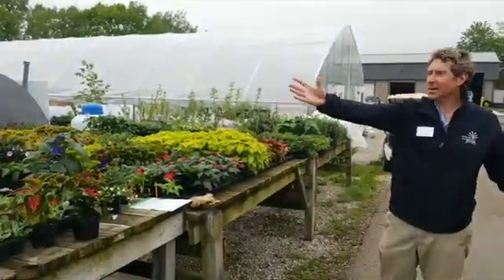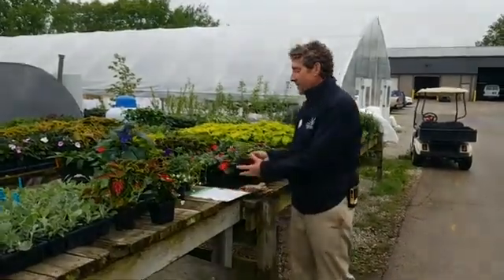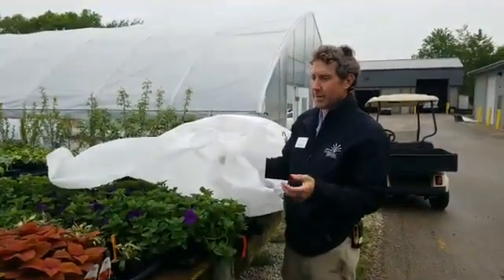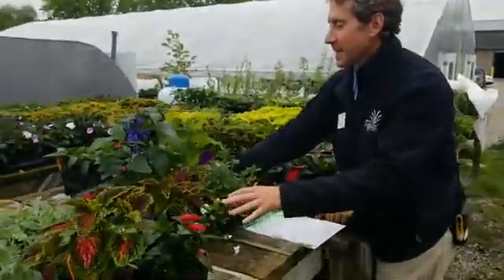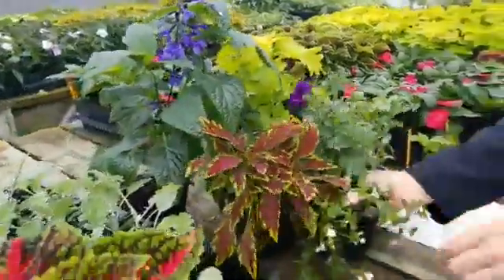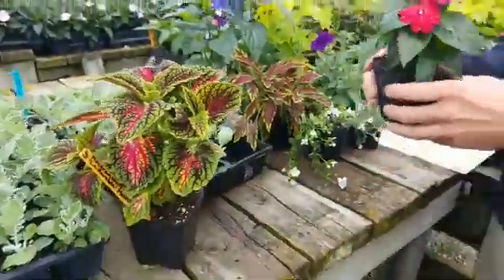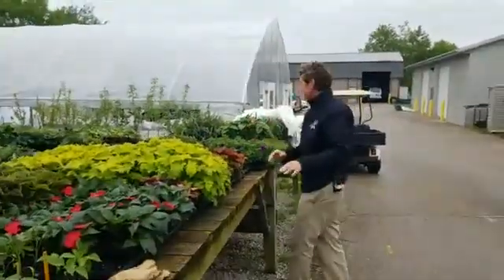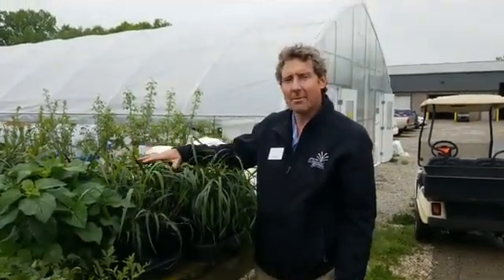Getting Ready for Summer - Mondays with Mark Facebook Live - 05.24.2021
Get tips on how to prep for summer and put together a thrilling container full of colorful plants!